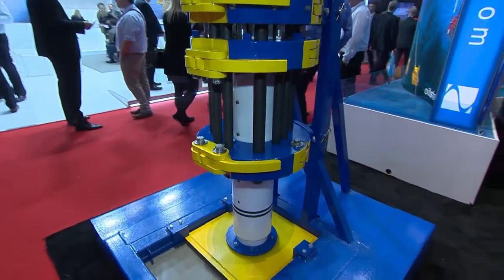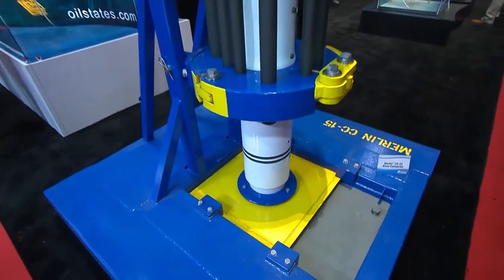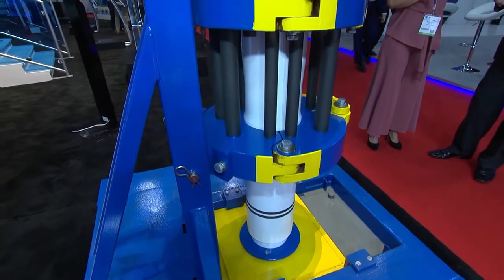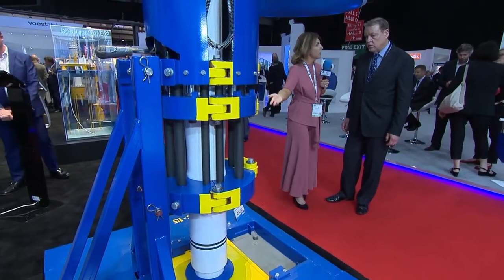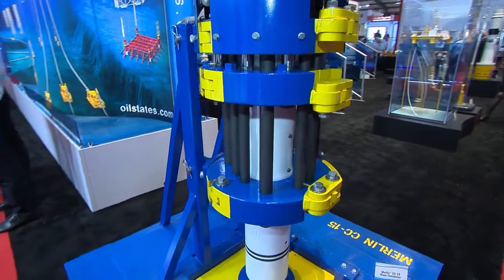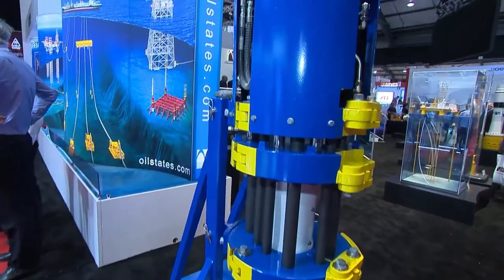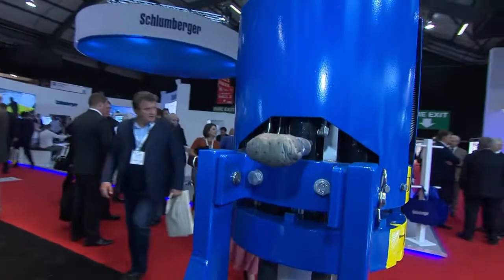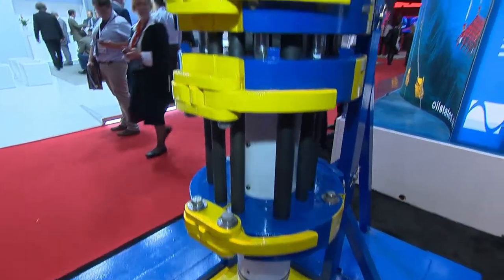Riser Systems & Conductor Solutions for the Entire Well Lifecycle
Merlin™ Risers & Connector installations, in service around the world for 25 years, have proven reliability and efficiency in support of minimizing downtime and having safe drilling operations. This, high-fatigue system, with very slim design has excellent performance in harsh deepwater environment applications.